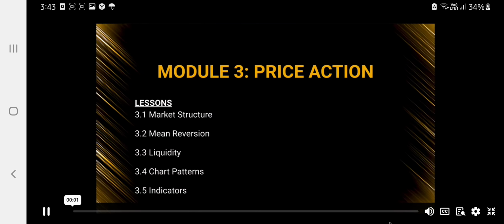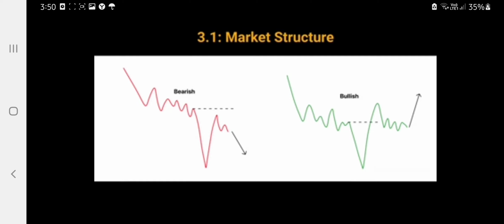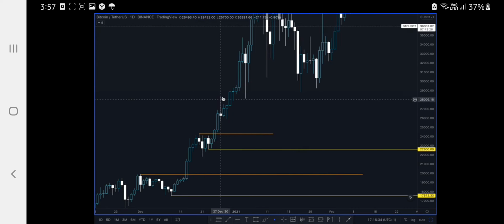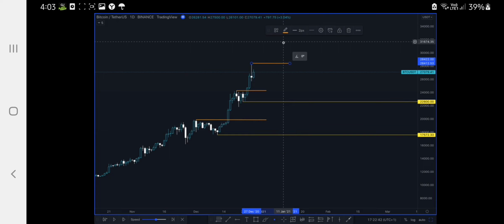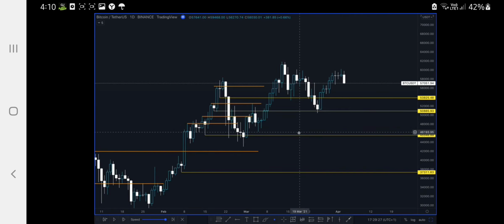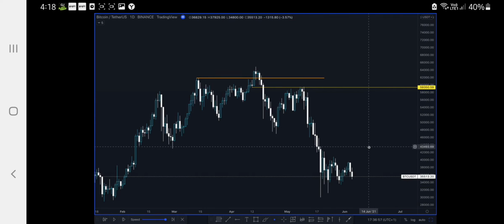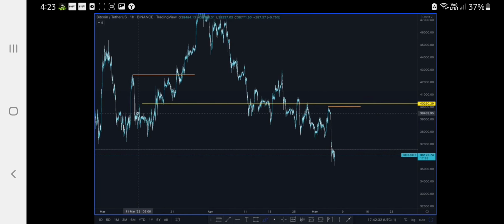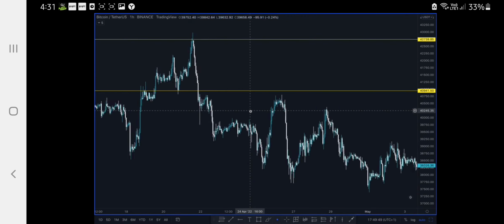30 ноября 2023 г.